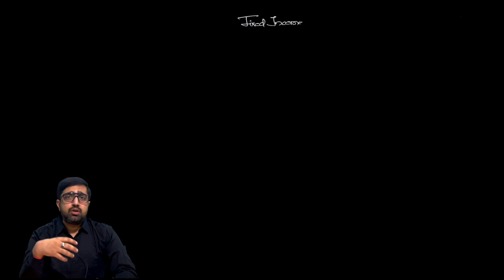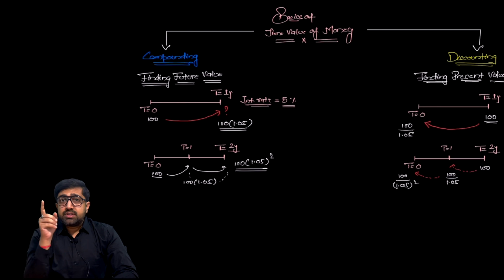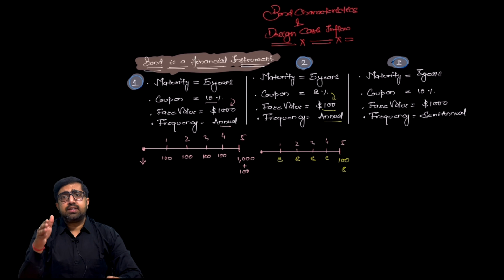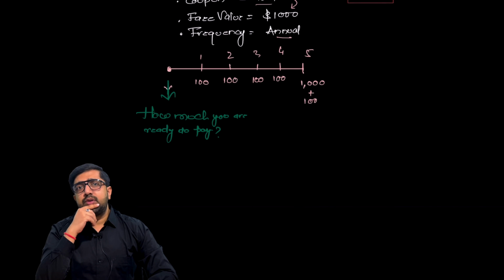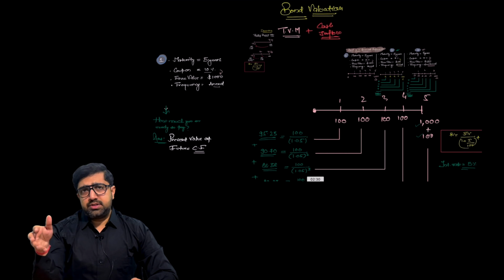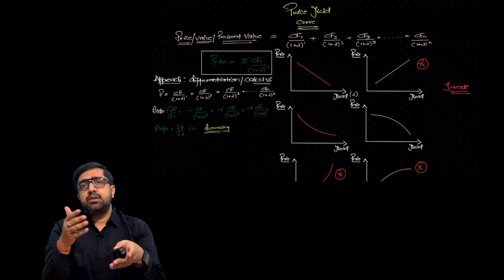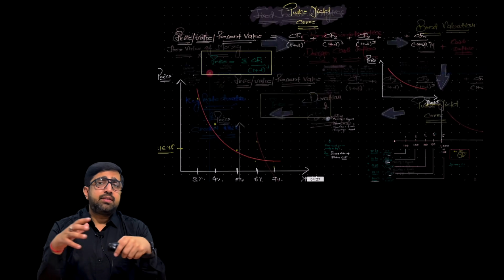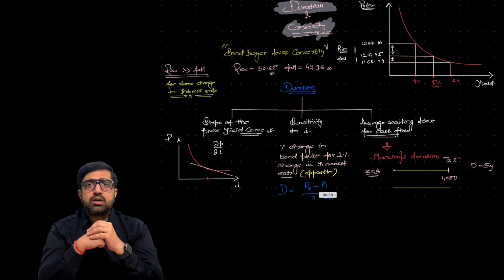Basic to Advanced Bonds/Fixed Income | Master in Under 30 Minutes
🌟 Struggling with Fixed Income Concepts? Say Goodbye to Confusion!

👉 *Ever wondered why Fixed Income is so important?*
👉 *What’s the deal with Duration, and why does it even matter?*
👉 *Do terms like Convexity, Yield Curve, or Key Rate Duration feel overwhelming?*

🚀 Don’t Worry! This video is here to make it all crystal clear.
🎯 With simple explanations, real-world examples, and actionable insights, you'll master these concepts in no time!

✅ Understand the "Why" behind Fixed Income.
✅ Learn **Duration** in a way that sticks!
✅ Ace your next interview, exam, or office discussion with confidence.